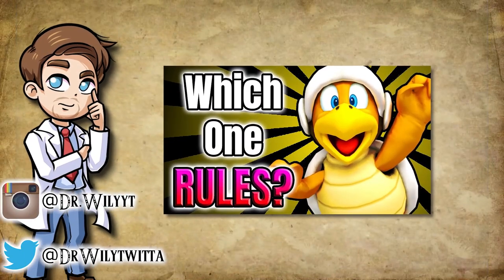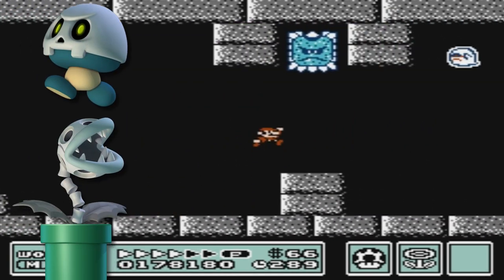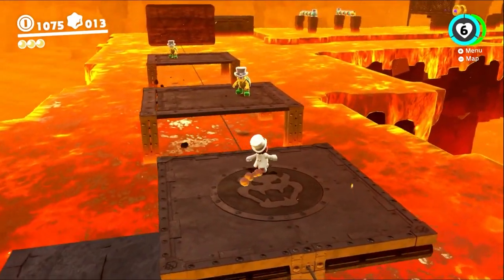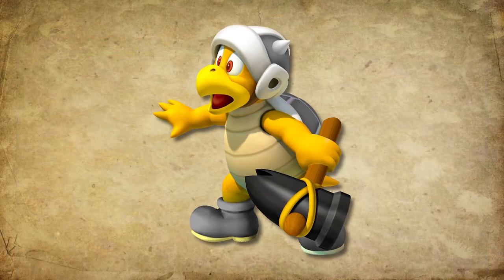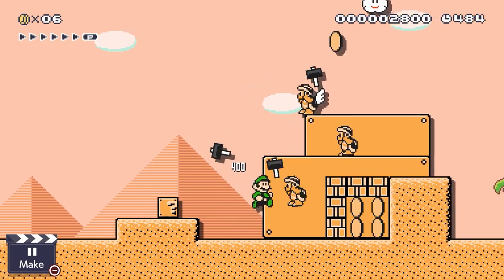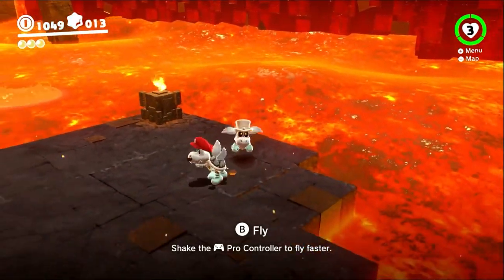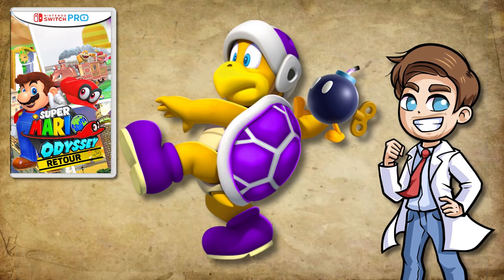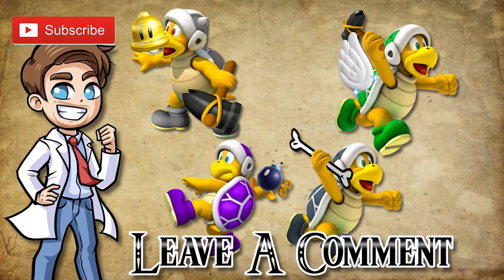4 NEW Hammer Bro Types I Wanna See In Super Mario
In today's mario video we are going to look at the origin, secrets, timeline, story, lore, mysteries and history of the bosses seen in the supermario​ games made by nintendo. Throughout the years there have been a lot mario games like super mario world, super mario 64, super mario sunshine, new super mario bros, new super mario galaxy, super mario 3d land, super mario 3d world, super mario run, super mario bros 3 and not too long ago they released the new super Mario odyssey for the nintendo switch which has all kinds of new characters like cappy and locations like the sand kingdom, new donk city and bowsers kingdom. In these games we have seen power ups like the fire flower, ice flower, super mushroom, mega mushroom, super star, hammer suit, spring mushroom and way more. But there were power ups that helped mario, luigi, toad, princess peach, rosalina and the others to escape bowser, the broodals, koopalings and bowser jr. But today, we will look at what new types they could make! top5​ top10​ nintendo​ supermario​ nintendoswitch​ enemies​ supermario3dallstars​ supermarioodyssey​ supermarioodyssey2​